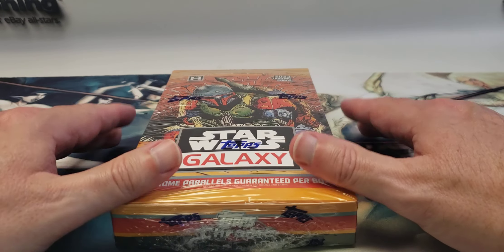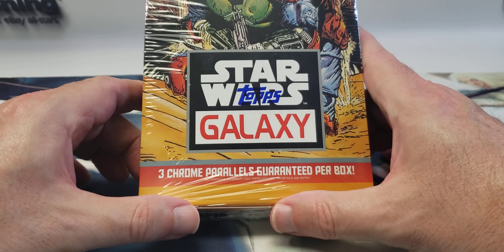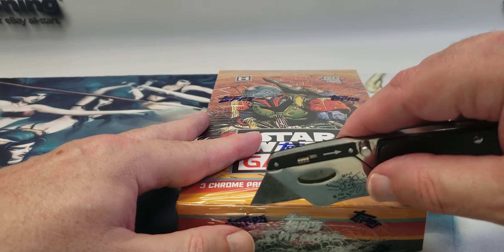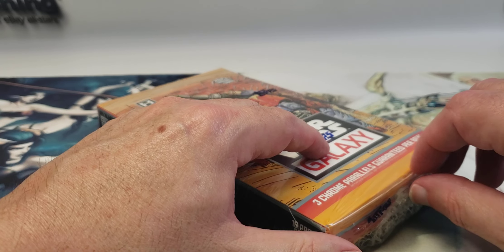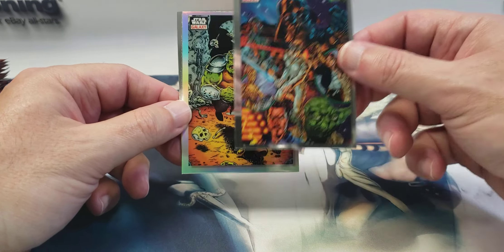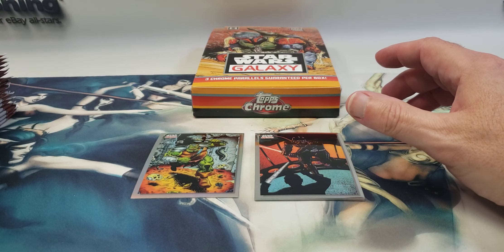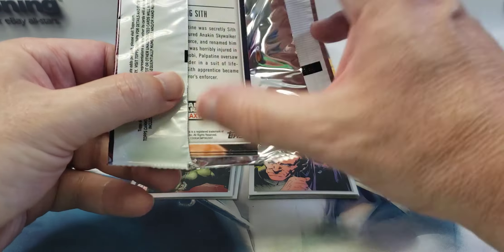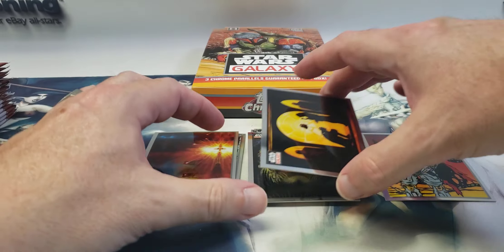2023 Topps Star Wars Chrome Galaxy Box Opening - SSP Card 1:183 packs